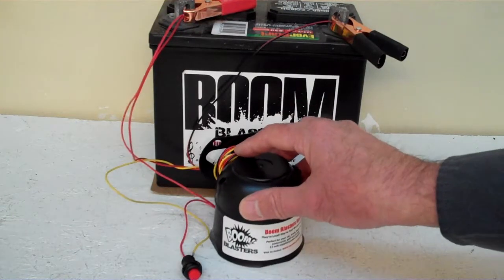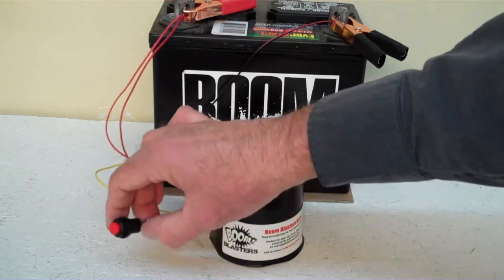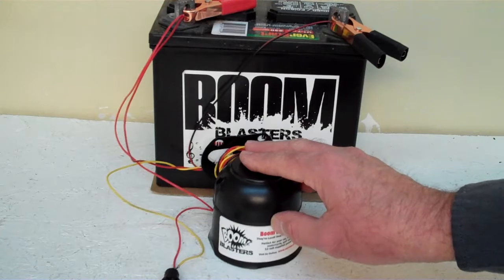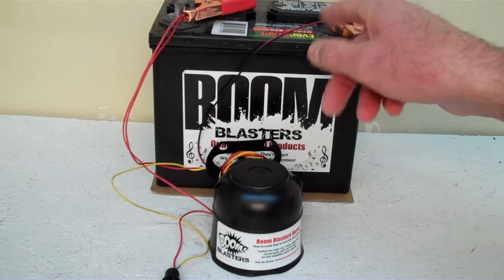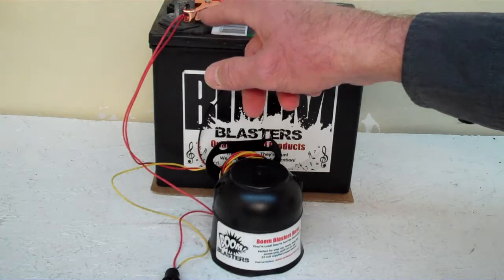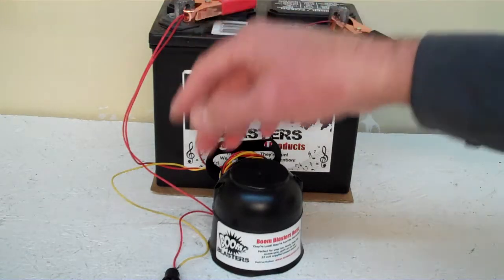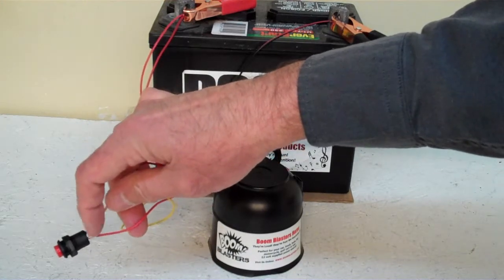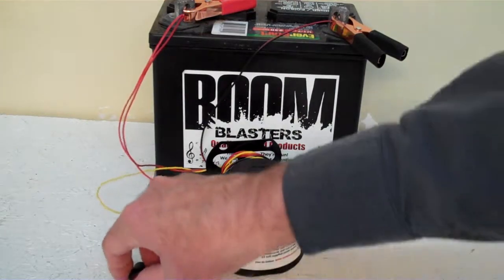Sheep Baa Sounds Car Horn